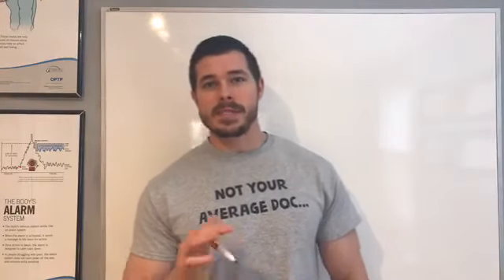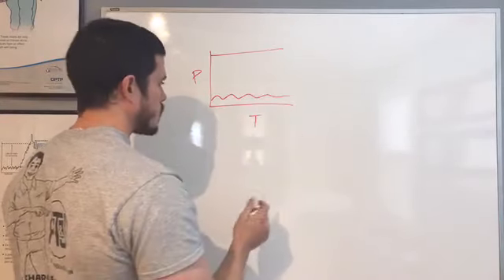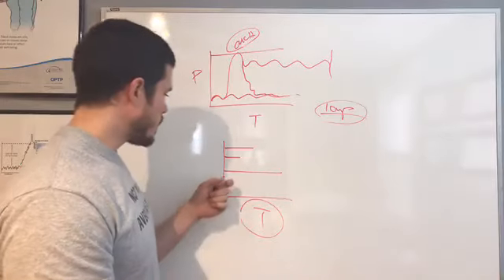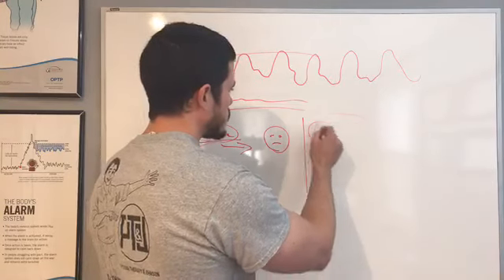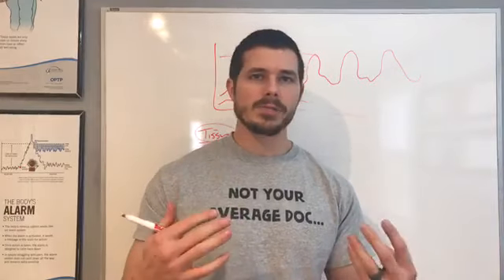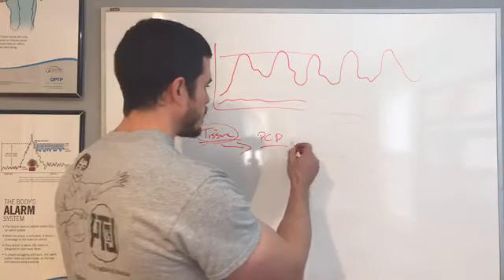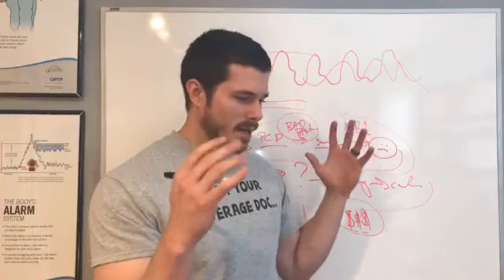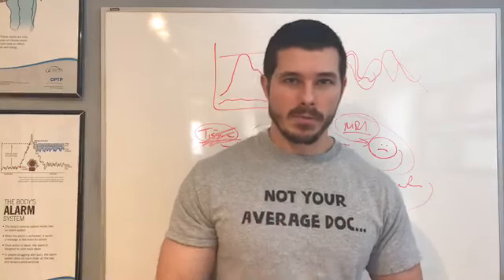Can Herniated Discs Heal? Or Do You Need Surgery?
If you're looking to get to the root cause of your pain and are looking for natural treatment over drugs, injections, or surgery, visit:

Or